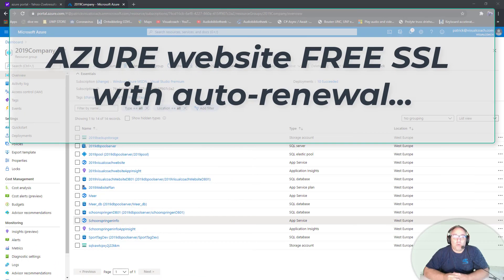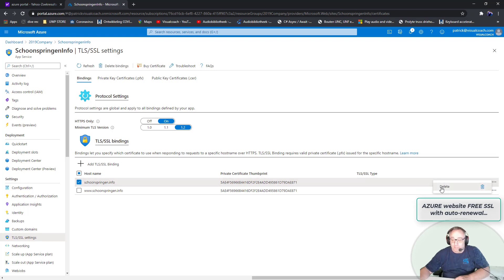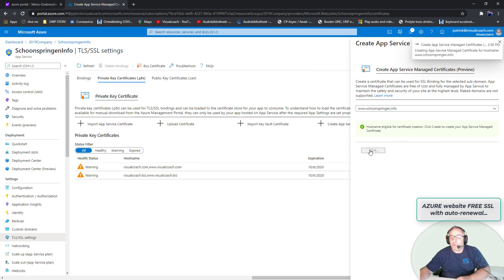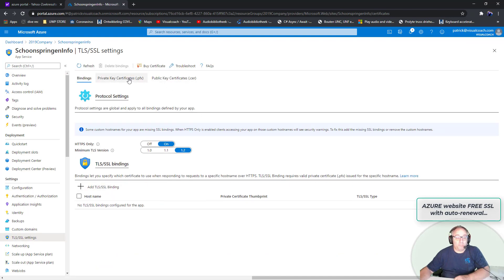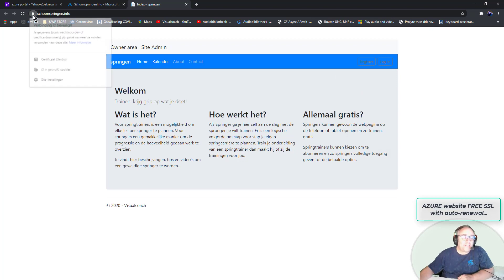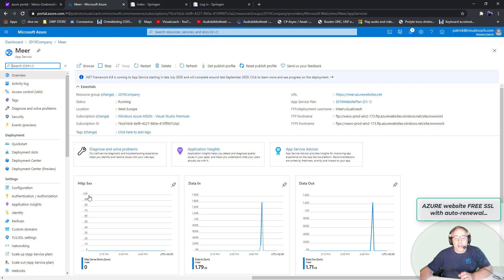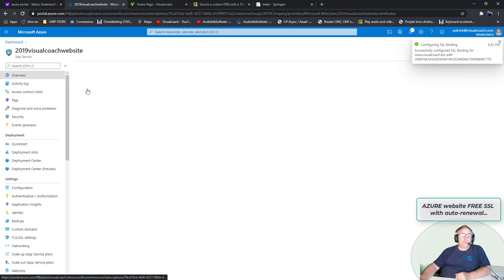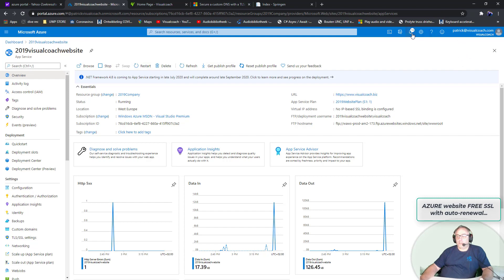Your azure website has an Azure partly free SSL certificate and auto renewal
Update oktober 2021: as with everything: this video is out dated by now. use it for a good start but realize that you need a little more work than shown here. It is still a nice start though:-).
Down side: Protectiong your raw domain still costs money but and you do have to pay for azure website resources you use...
Note: There are still a few minor settings issues to sort out. only use the www. part of this video to stay secure..
If you run your website in Azure then you can use a free SSL certificate in seconds... Just build and publish your website, connect your domain name and  then go into the azure portal create your FREE SSL certificate... Easy? yes, very easy.